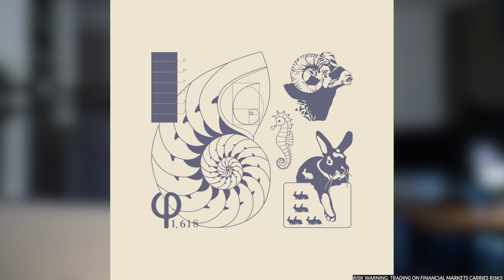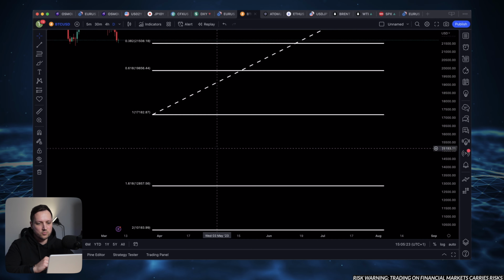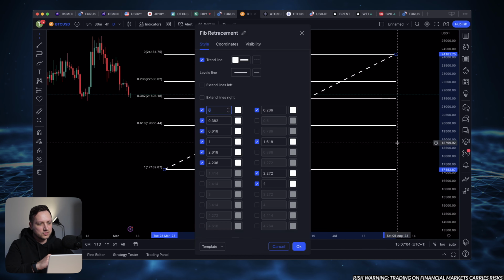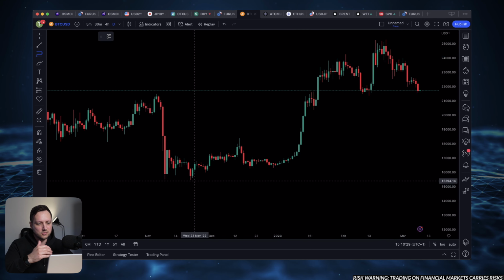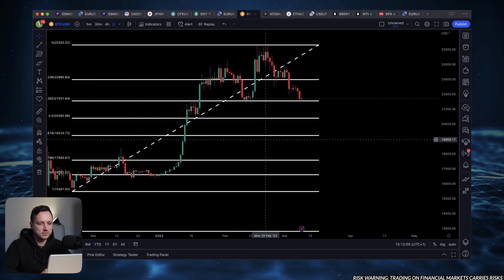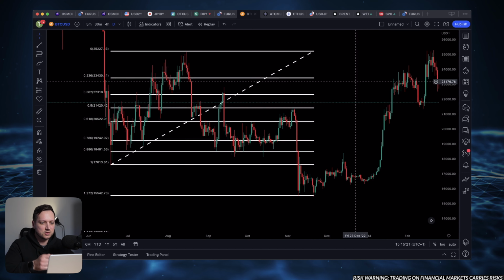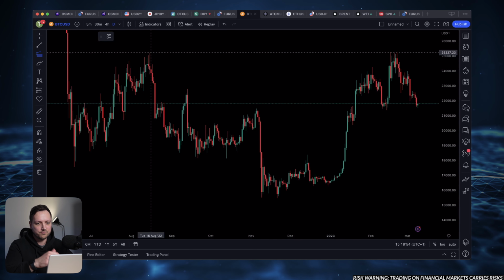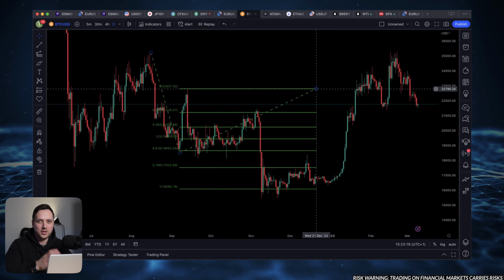Fibonacci Strategy Revisited For Scalpers/Daytraders/Swing traders | LiteFinance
In this video, we'll explore the basics of Fibonacci Technical Analysis Tools and how they can help traders to identify potential price levels for buying or selling. You'll learn about Fibonacci retracements and extensions, which are powerful tools used by technical analysts to determine potential levels of support and resistance in the markets. We'll provide examples and charts to help you better understand how to use these tools in your trading strategy. Additionally, we'll share tips and tricks for optimizing your analysis, such as combining Fibonacci retracements with other technical indicators. Whether you're a beginner or an experienced trader, understanding Fibonacci technical analysis tools is an essential skill for successful trading. Join us in this video and take the first step towards incorporating Fibonacci tools into your trading strategy